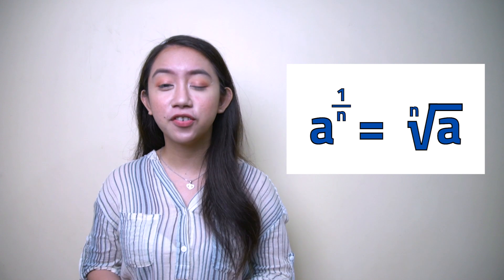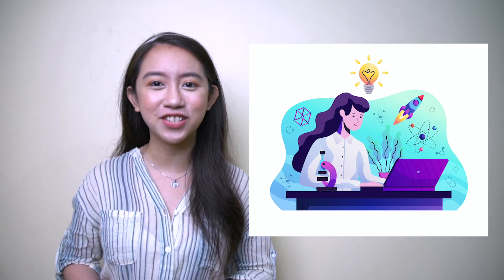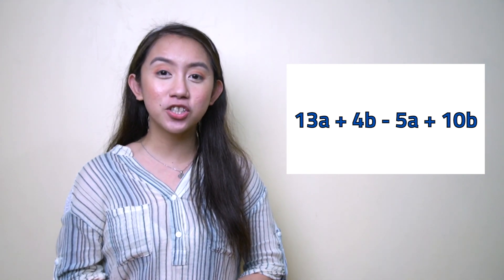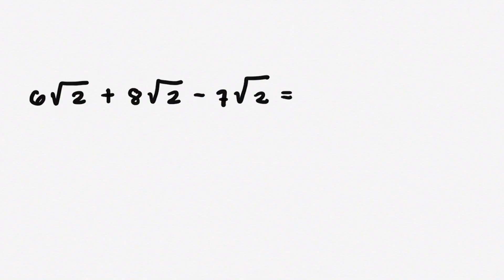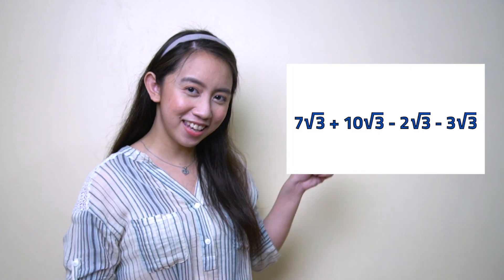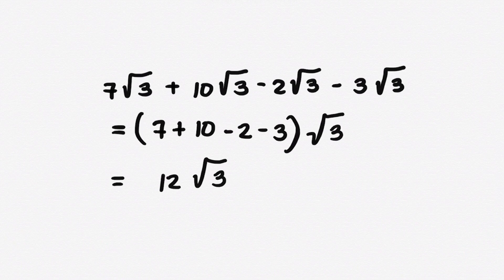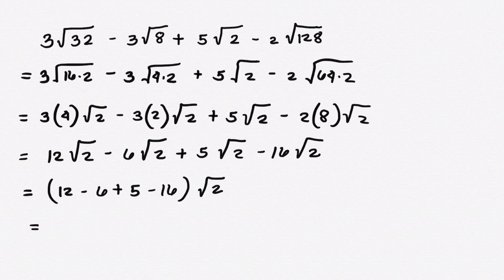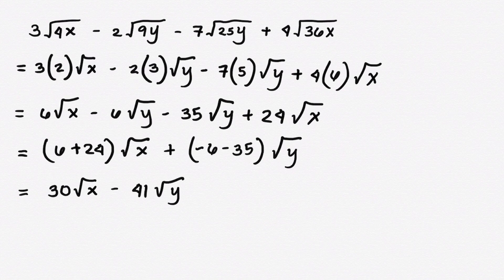[TEACHER VIBAL] Math Wednesdays: Addition and Subtraction of Radical Expressions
A numberful Wednesday, students! Get to know radical expressions and learn how to add and subtract similar and dissimilar radicals in today's discussion with Teacher Jerelle.

Experience magical learning at home with Vibal's Happy Homeschool program! Enrollment is still ongoing. to learn more.